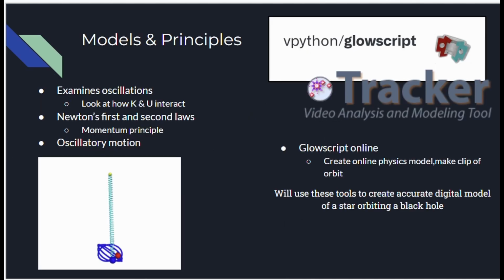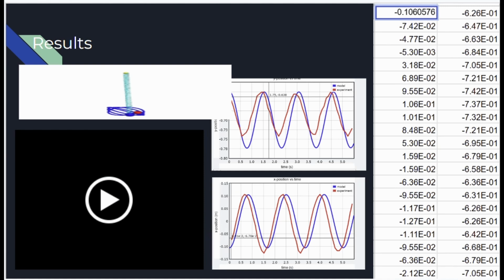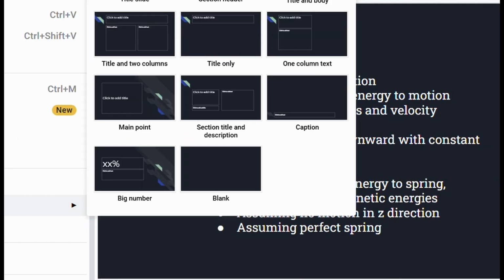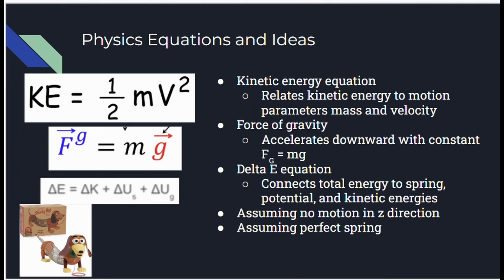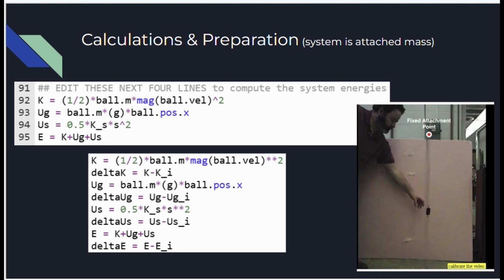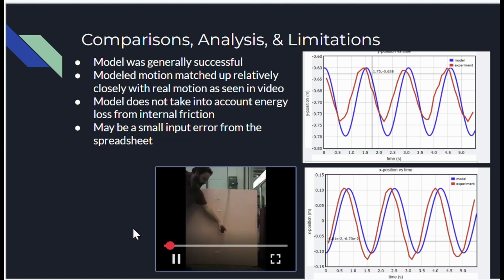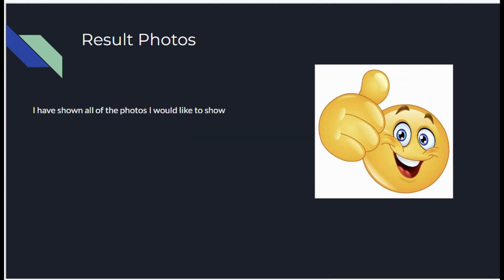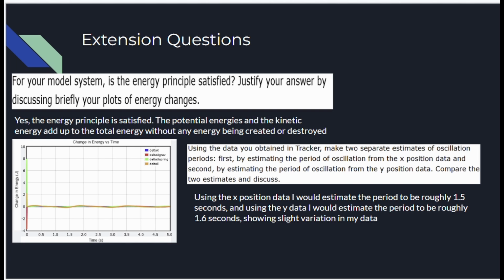Lab 4: Oscillation